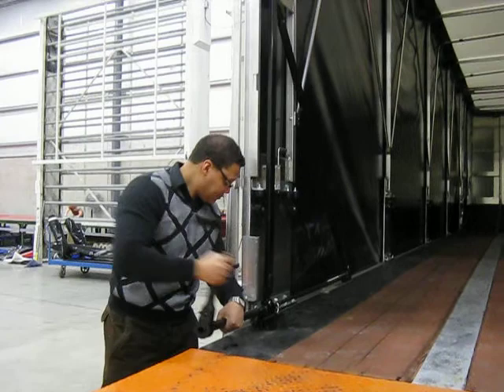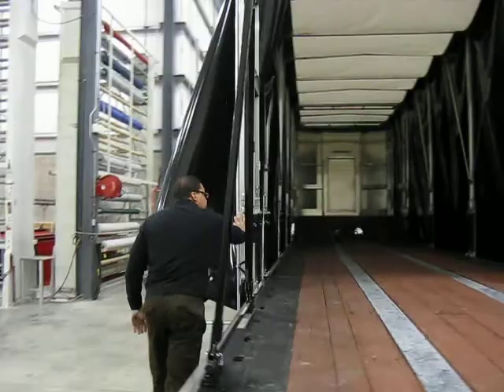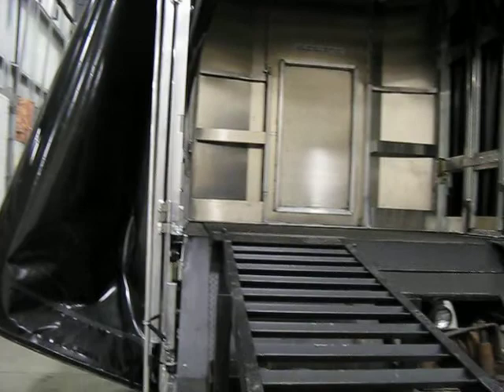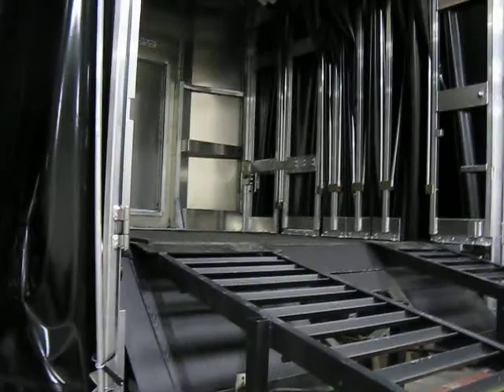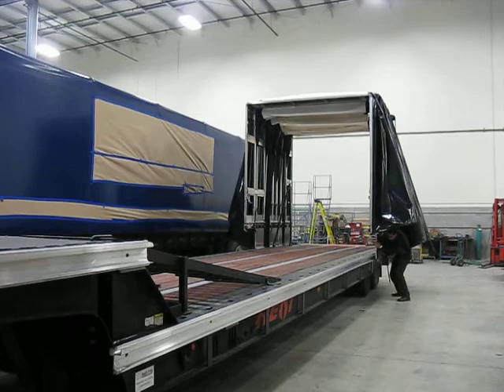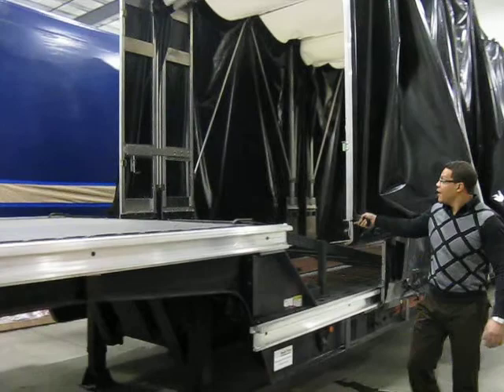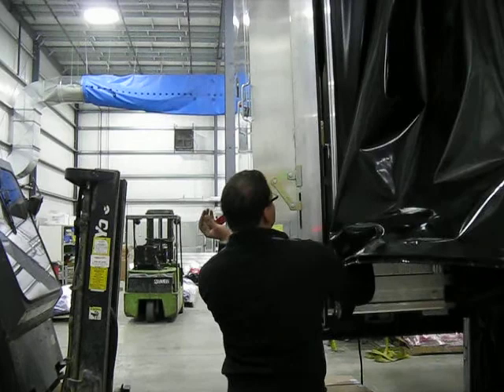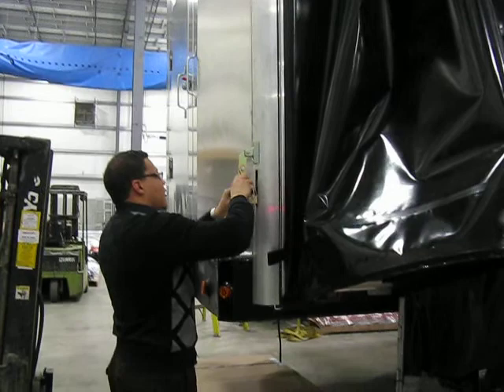LANDOLL Trailer Kit Open/Close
Opening and closing of drop deck trailer.